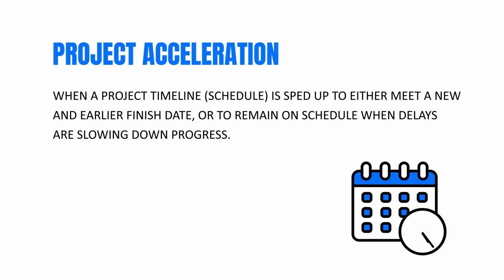Who Pays for Project Acceleration in Construction?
What exactly is Project Acceleration and when should it be used? More importantly, who should pay the bill when a project needs to be accelerated? Find out with the 3 Guys in Glasses on this weeks episode!